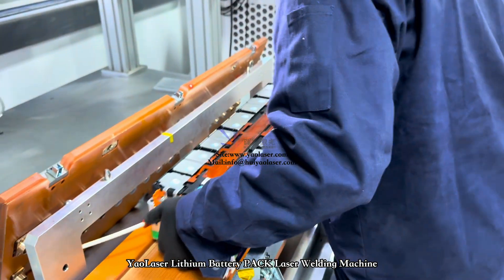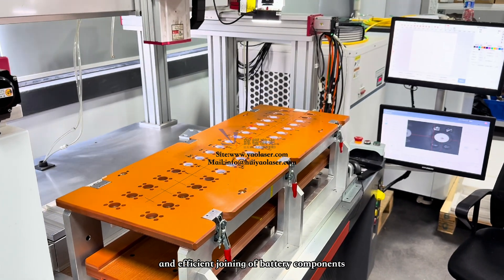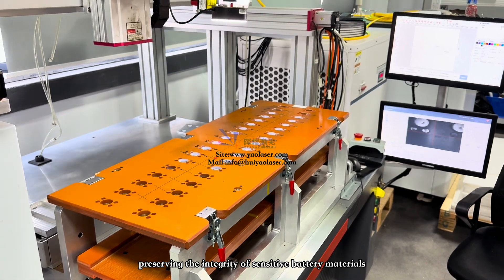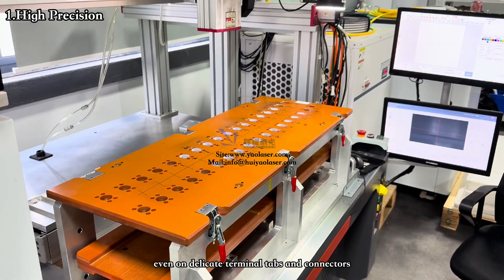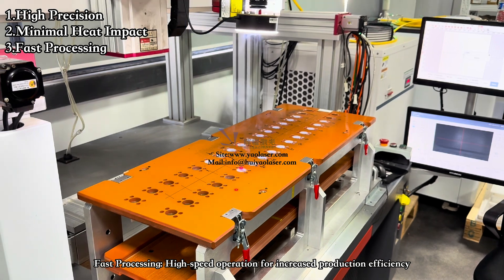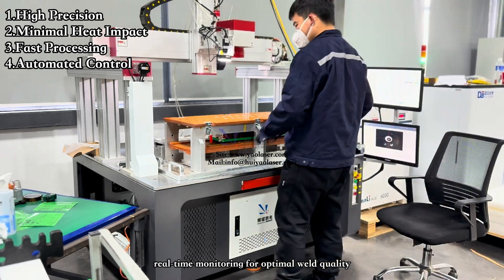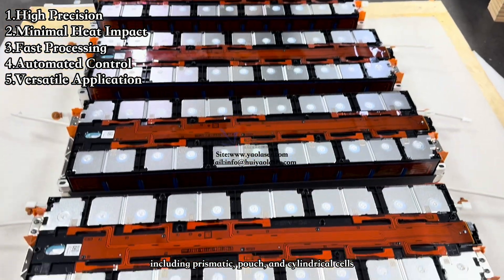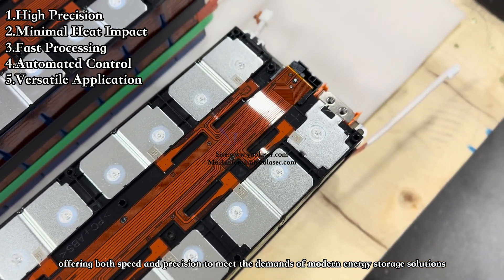How To Laser Welding The LiFePo4 Battery Module?Follow YaoLaser To Discover More!Lithium Battery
Welcome to our in-depth overview of the Battery PACK Assembly Line! In this video, I’ll walk you through the full process of assembling high-performance battery packs, breaking down each step from start to finish.

We’ll explore:

Key components and technologies that make up an efficient assembly line
The role of automation in improving assembly precision and speed
Practical tips on quality control and safety in PACK production
How this line is designed to handle various cell types and configurations for different applications
Whether you’re a professional in the battery industry, a manufacturing engineer, or simply curious about the future of energy solutions, this video offers valuable insights into the complex and exciting world of Battery PACK assembly.